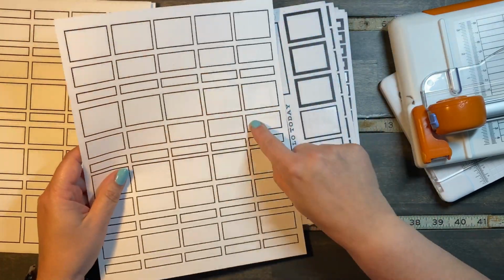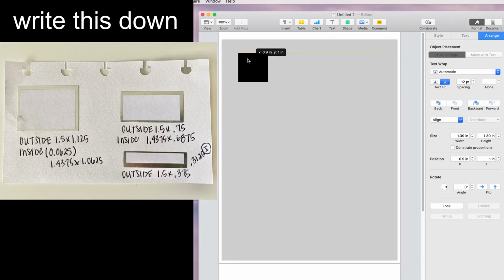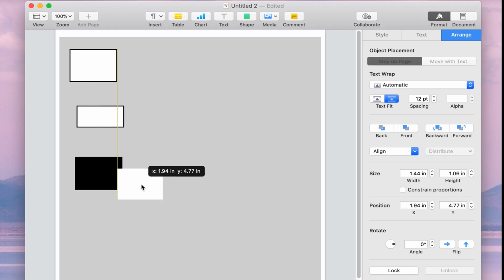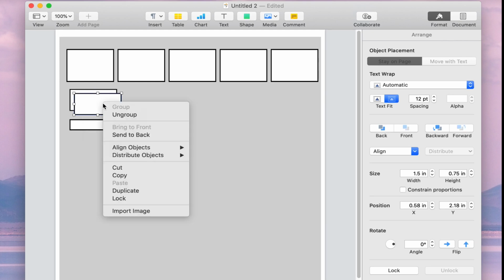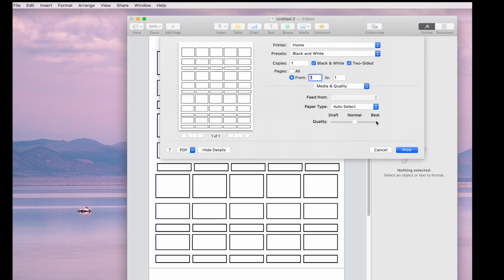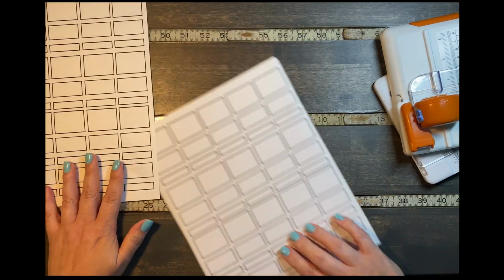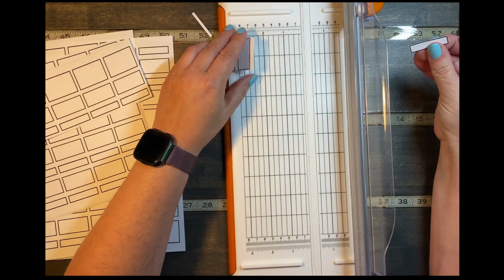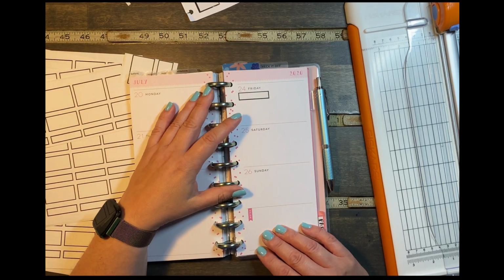DIY colorful boxes for your planner | FUNCTIONAL Happy Planner | How To Make Stickers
How to make your own colorful boxes stickers with our without sticker paper and without a cutting machine using Pages App.

Sticker Paper
Wescott template
BIC whiteout
Tombow brush pens
Tombow Fude pens
Tape Runner
Xacto Knife
Ceramic cutter pen
Paper trimmer